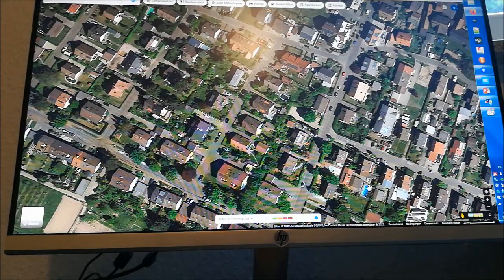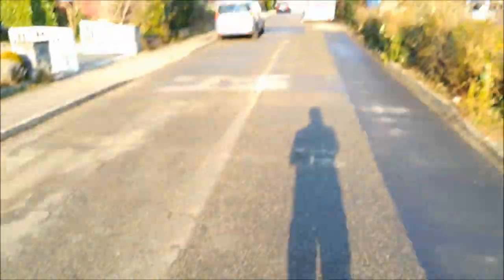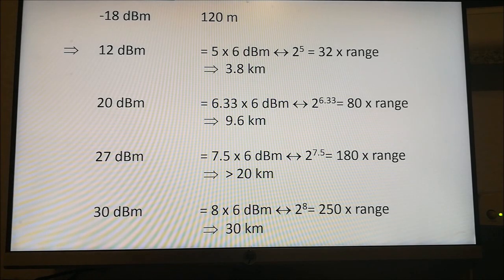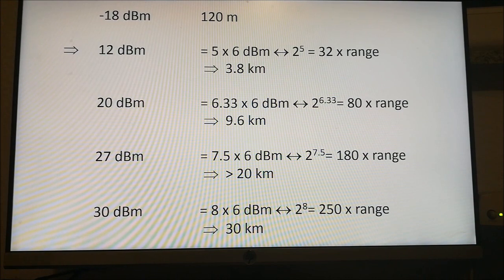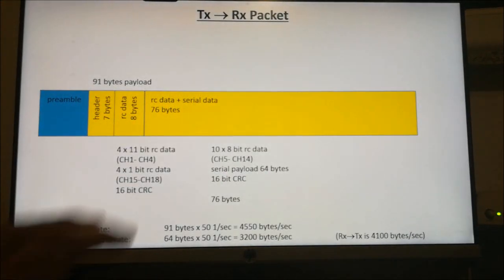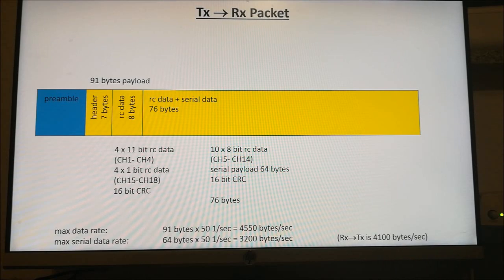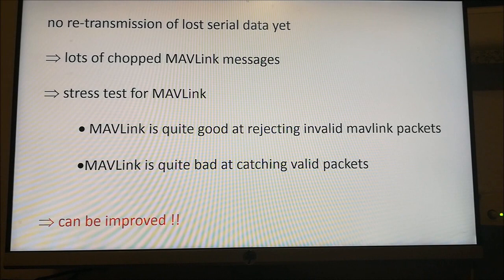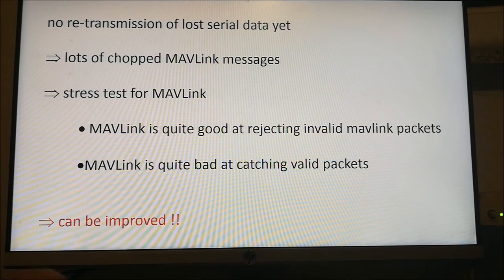mLRS: First Range Test - Sort Of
Thanks to the DIY mLRS modules, which allow us to set the output power to a really low value of -18 dBm, a simple and very crude range test became feasible. I this video, I simply walk down a street for 120 m and observe what's happening.

0:00 Welcome
0:04 Introduction
2:20 Range Test
4:42 Doing the math - how far does it suggest we can get?
10:19 Rc data should reacher further than serial data!?
15:36 Possible improvements of link quality
18:54 Goodbye